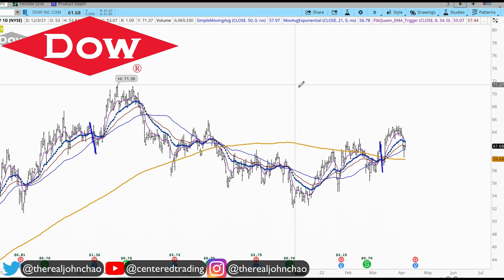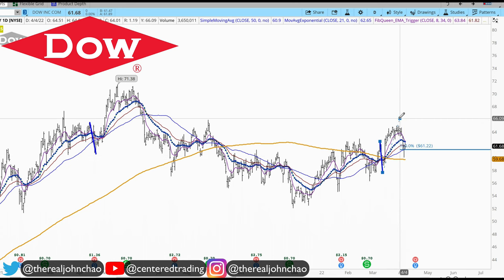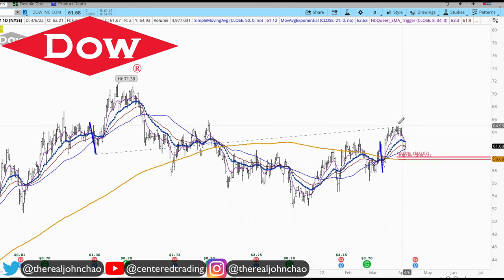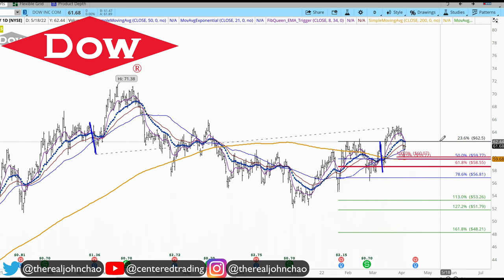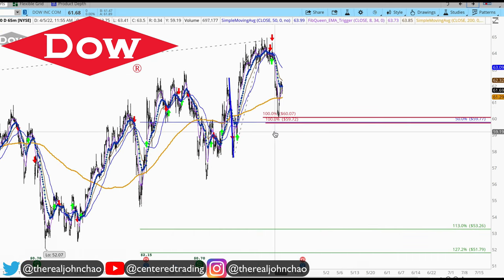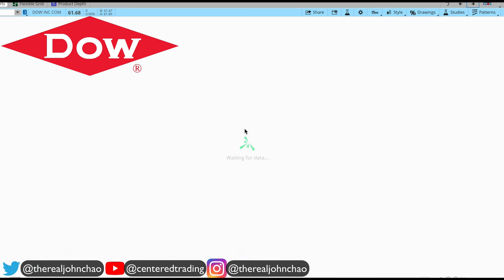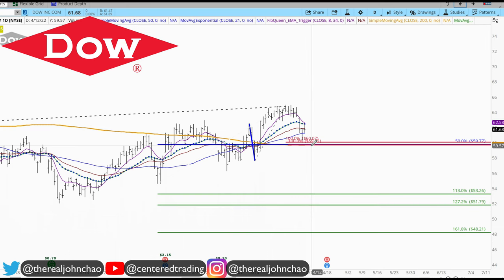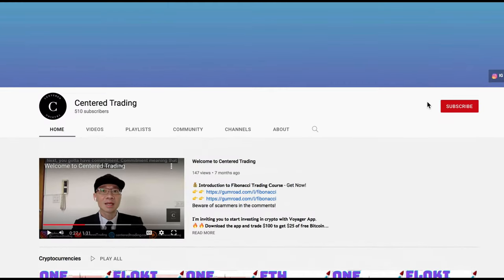DOW Inc. $DOW - Long Setup ~$60. Price Above 200 MA Hourly. Position Correctly. Use Your Stop! 🚀🚀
💡 BitCoin: 3JQnmjFCMLAkw1yQEA4oVSXk7k4LsiEiWK
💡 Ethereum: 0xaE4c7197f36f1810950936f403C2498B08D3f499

- 𝗖𝗼𝗺𝗽𝗼𝘀𝘂𝗿𝗲
- 𝗖𝗹𝗮𝗿𝗶𝘁𝘆
- 𝗖𝗼𝗺𝗺𝗶𝘁𝗺𝗲𝗻𝘁